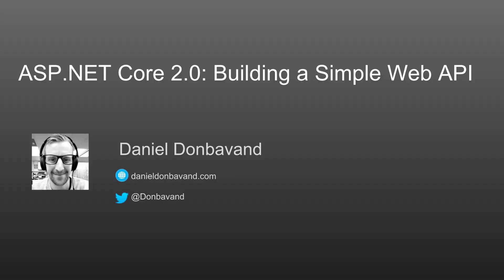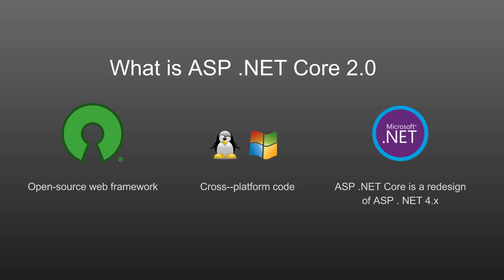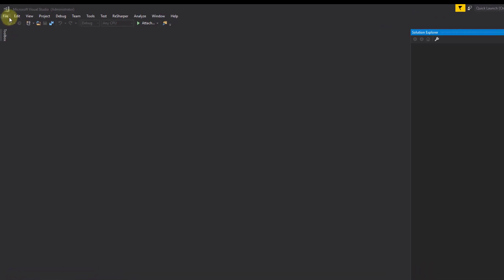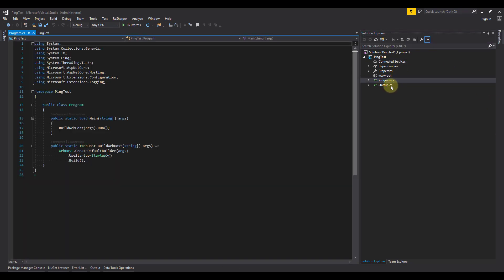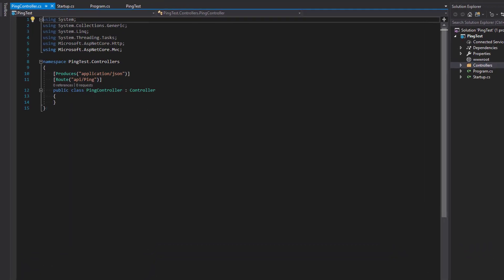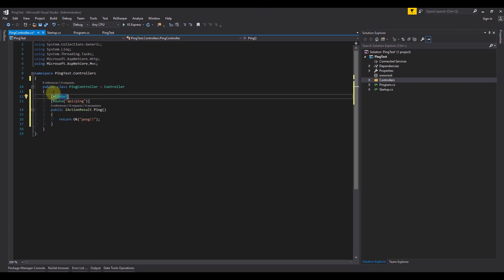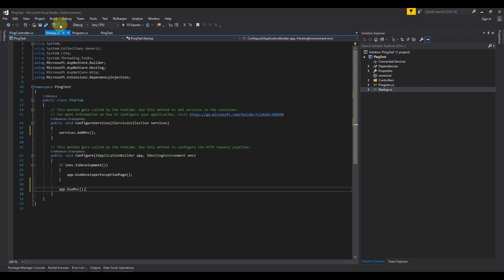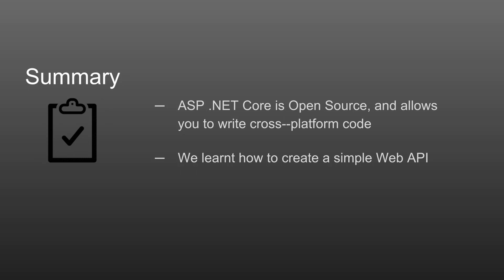ASP.NET Core 2.0: Building a Simple Web API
This simple tutorial will take you through how to create a .NET Core 2.0 WebAPI that contains a ping controller that returns an OK status